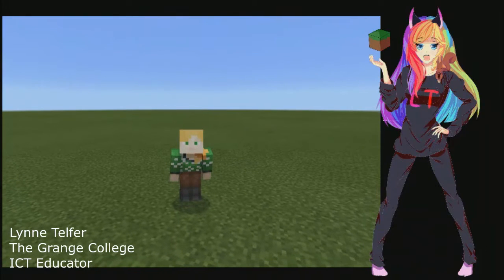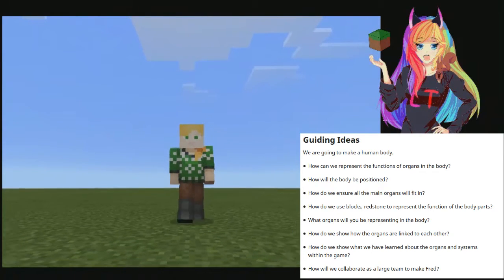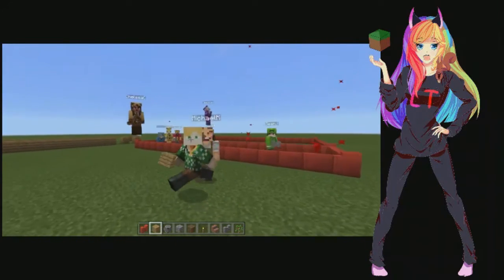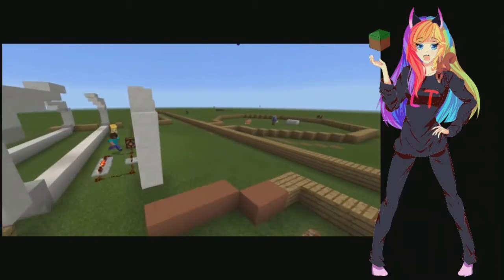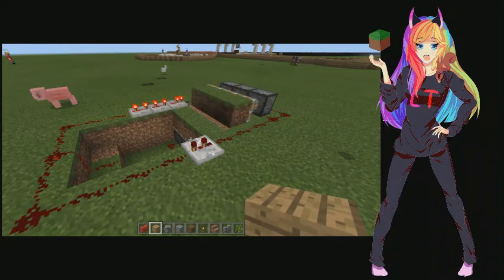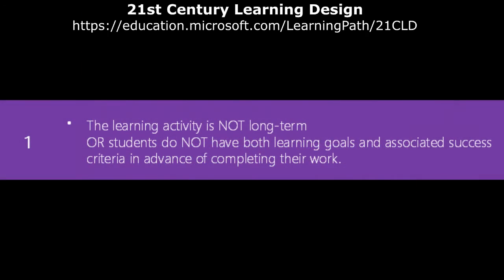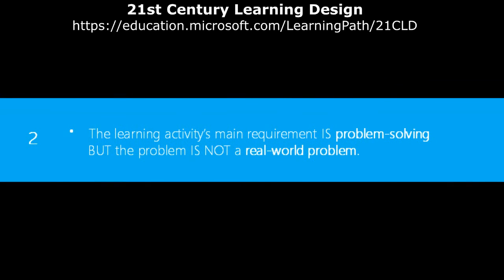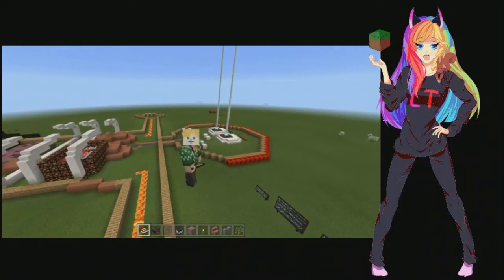BUILD A BODY! A Lesson Snippet with Minecraft Education Edition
Get a quick overview of the 21st-century skills you are able to achieve with this fun, engaging Minecraft lesson.